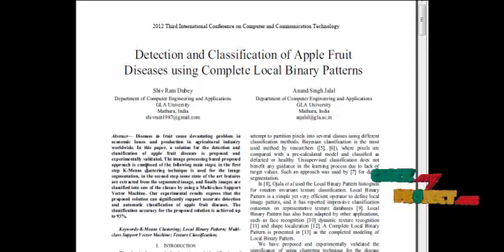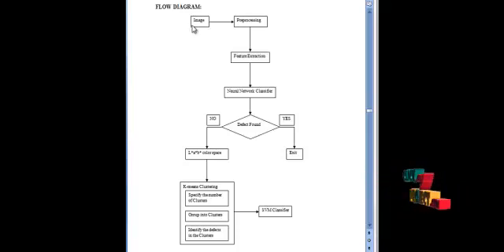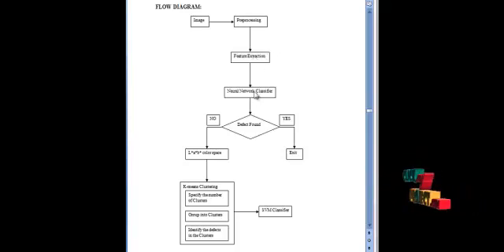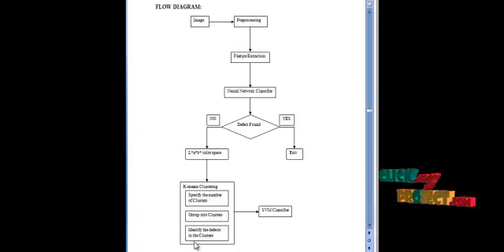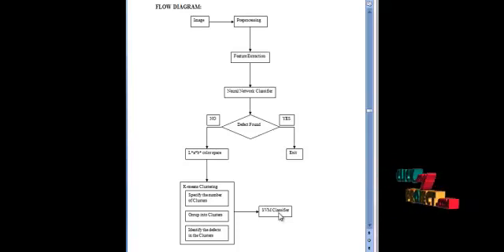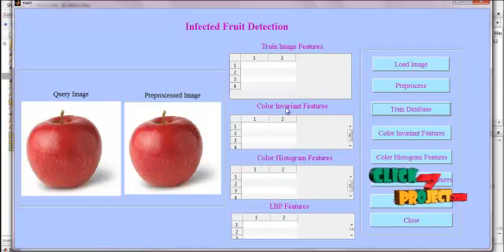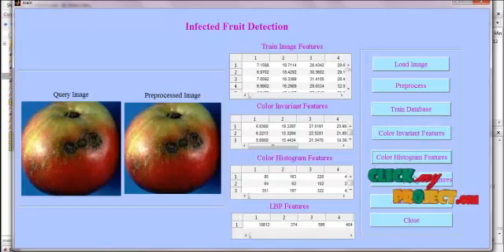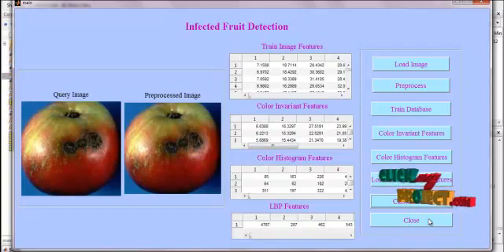Final Year Projects | Detection and Classification of Apple Fruit Diseases